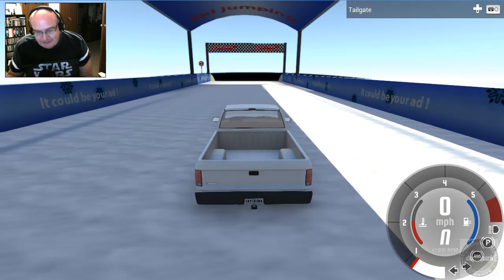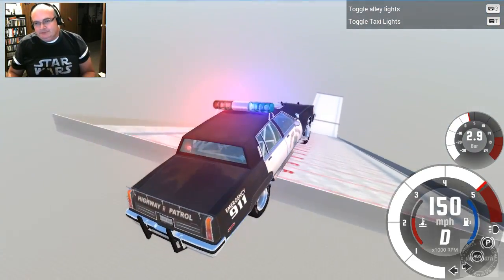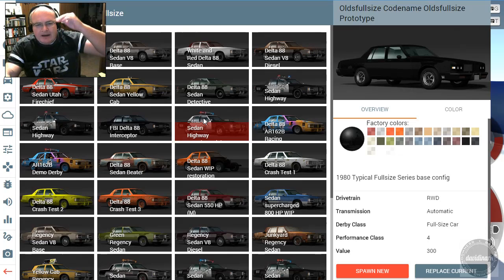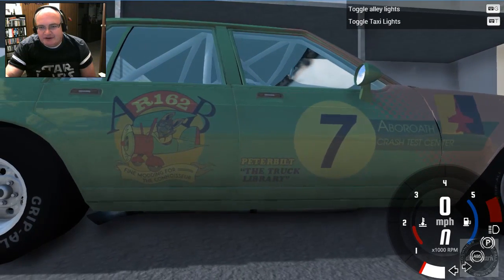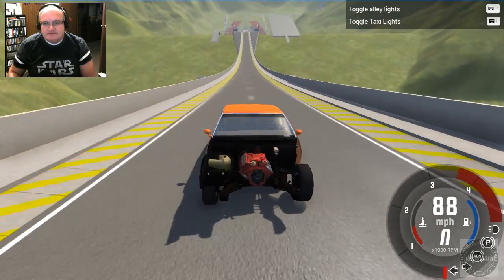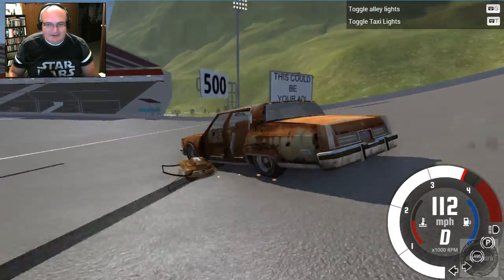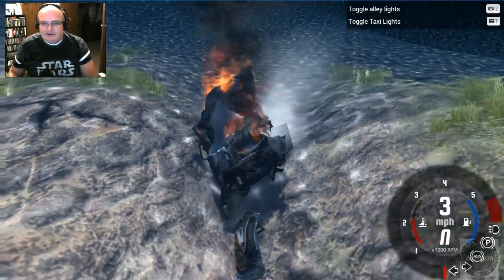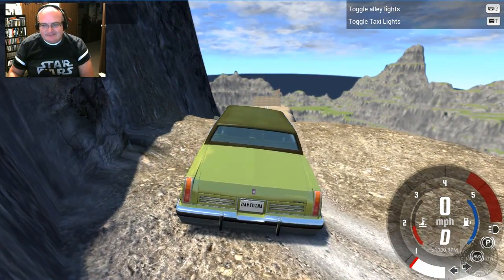OLDSMOBILE MEMORY LANE - Oldsmobile Mods - BeamNG Drive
Heya! Let's take a look at one of the most requested mods ever here: The 1980 Oldsmobile Mods. This is a trip down memory lane and one of the most nostalgic mods I have ever played. Thank You to EVERYONE that suggested this one. Just. wow!

NOTE: Mods shown in this video may have been updated from the versions shown.